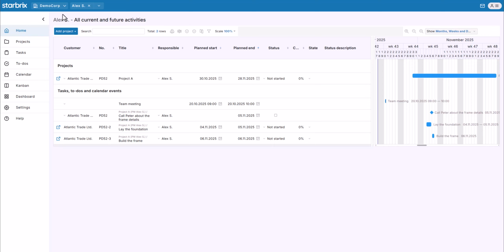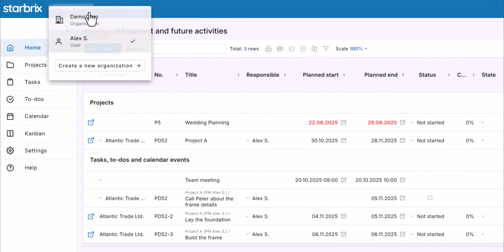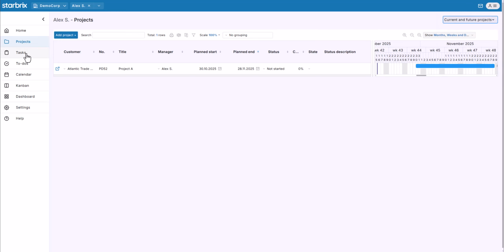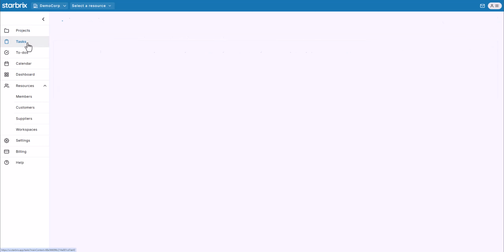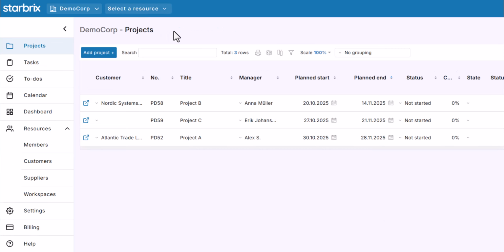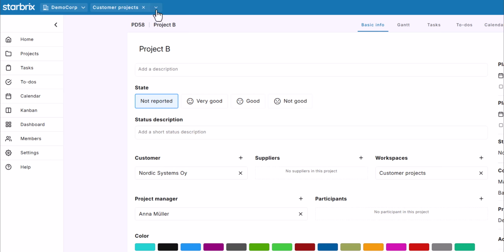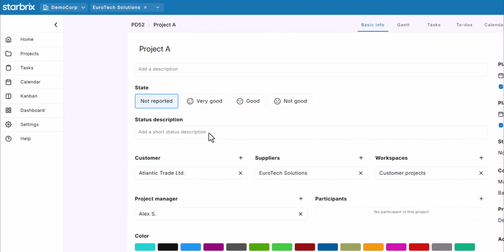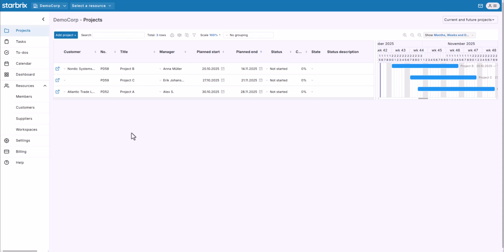How to Navigate Starbrix and Stay in Control of Your Projects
Learn how to navigate between your personal account and organization pages in Starbrix — and take full command of your work. Discover how, within an organization, you can view and control projects, tasks, to-dos, and events from every perspective — by member, workspace, customer, supplier, or across the entire organization — all in one clear and connected system.